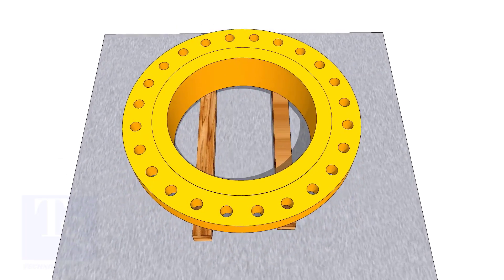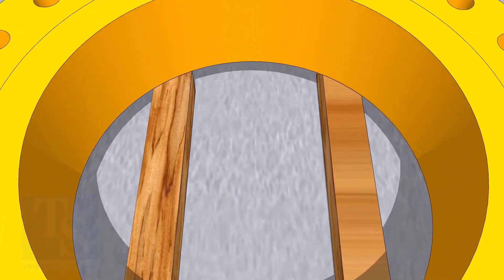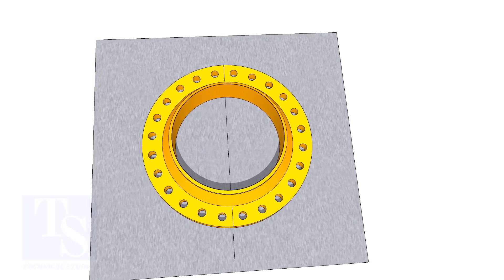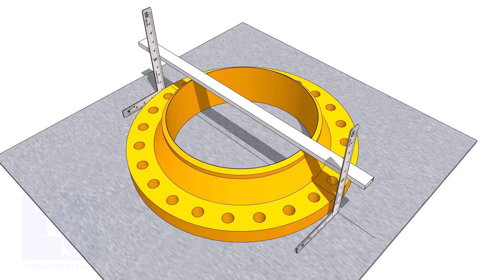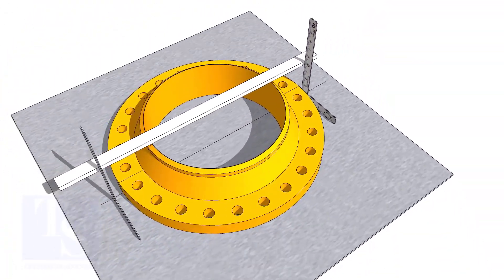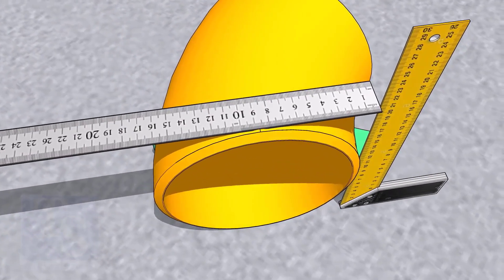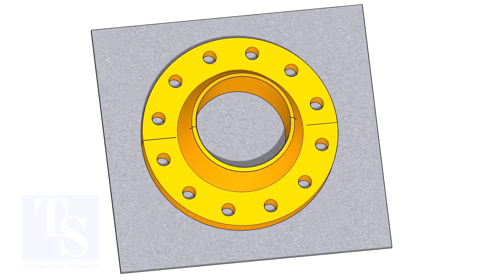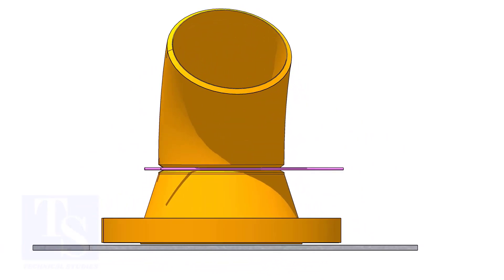45 DEGREE ELBOW TO WELD NECK FLANGE FIT UP EASY METHOD Pipe fit up tutorials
How to Fit-up a weldneck flange on a 45 deg. elbow.